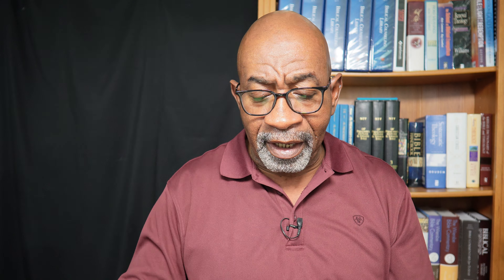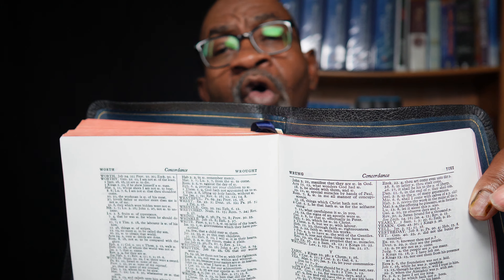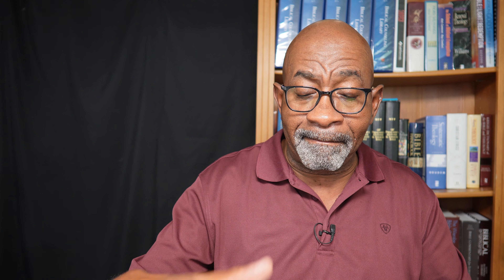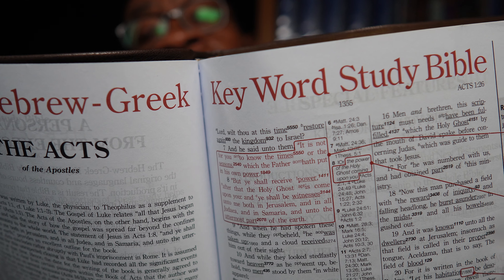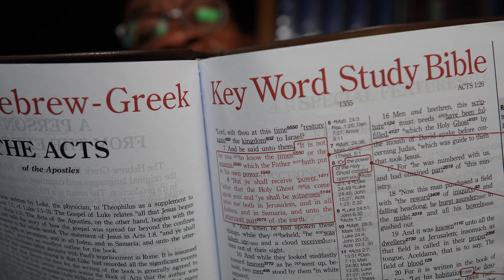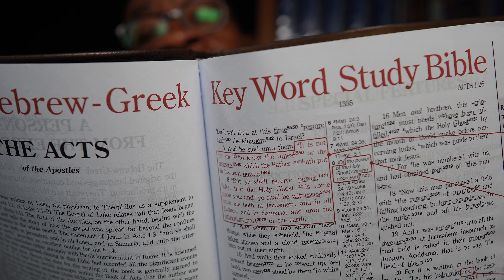My Top Five KJV Bibles That I Adore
The benefits I think each of these Bibles would add to your study of God's Word..